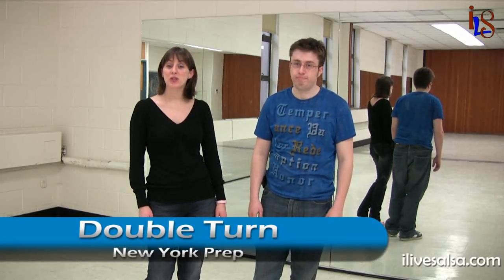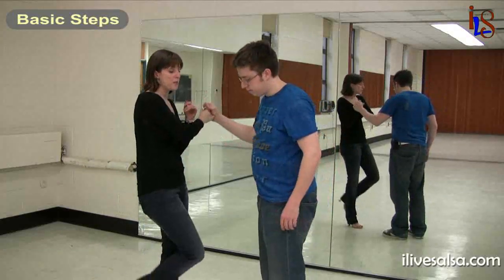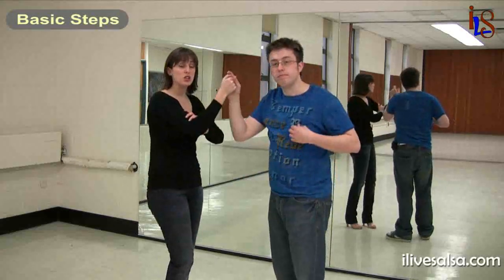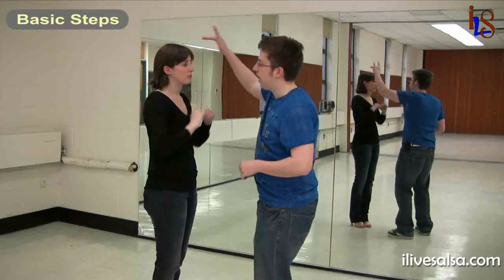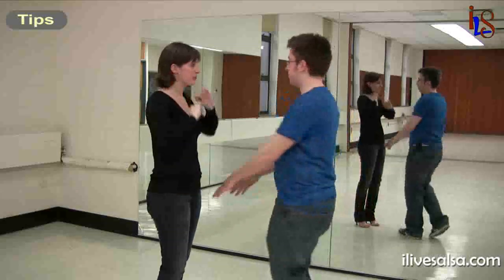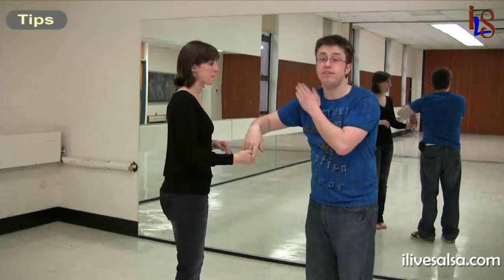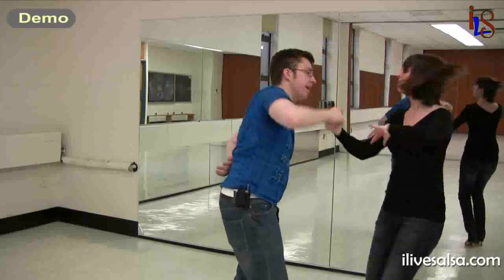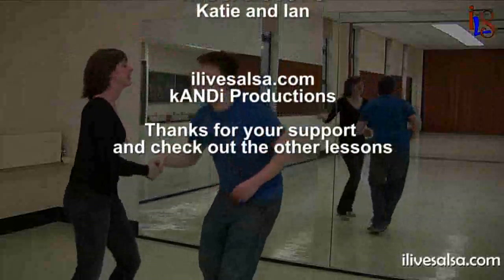FREE Salsa Dancing Lessons - Double Turn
In this lesson we focus on teaching the New York Prep for a Double Turn. This Prep can be used with any number of turns but you should start with just two. Enjoy!